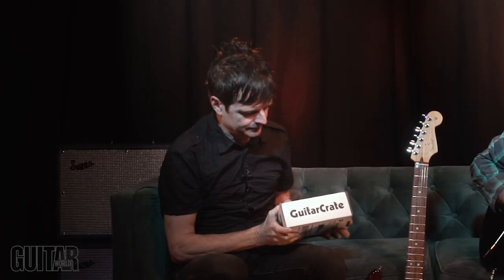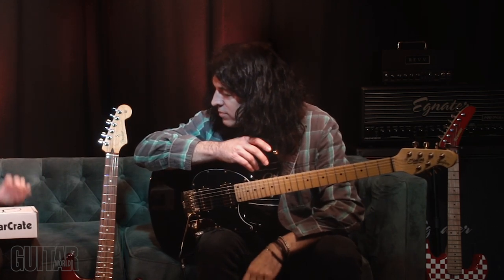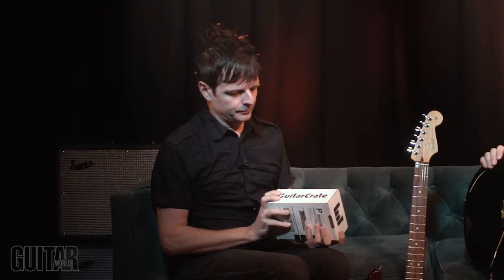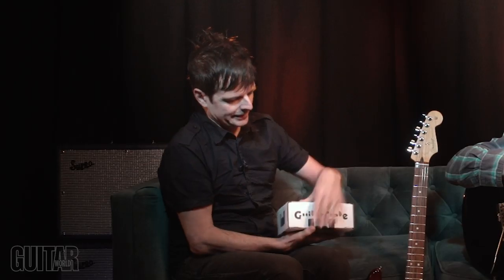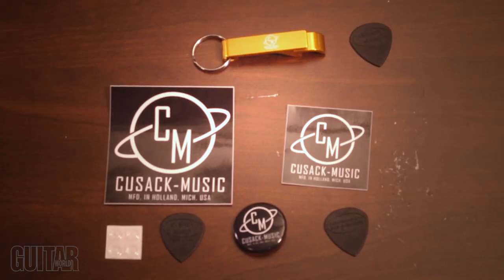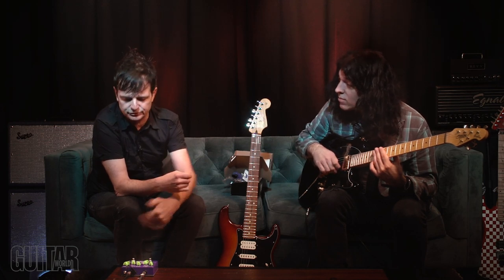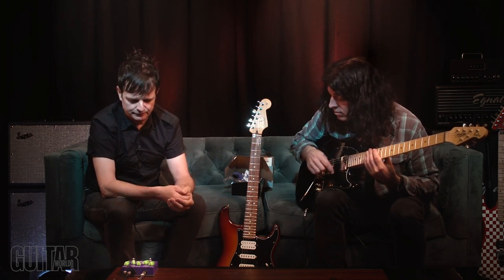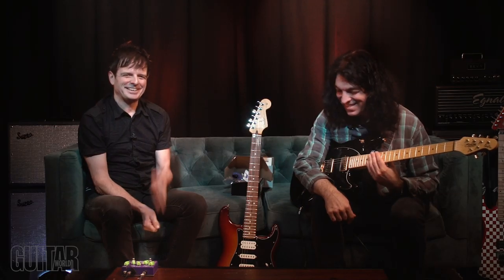Cooking with Sound - Guitar Crate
Surprises to your door every month!
In this Episode, Paul and Alan cook with the secret ingredient that recently arrived in Paul's Guitar Crate. Check it out!